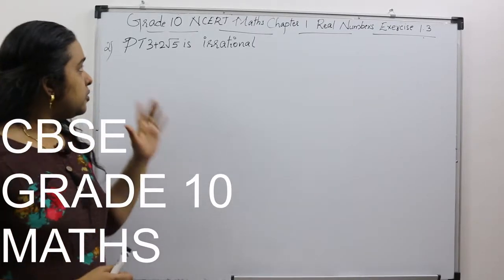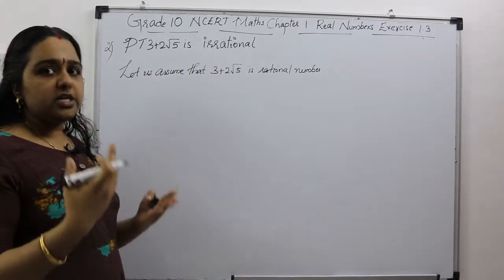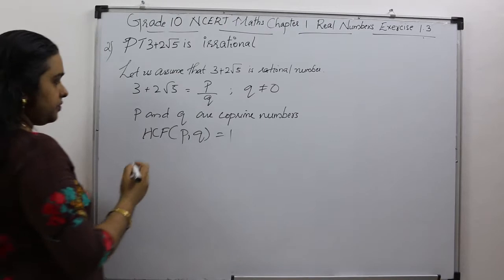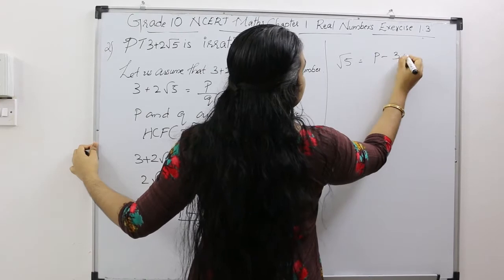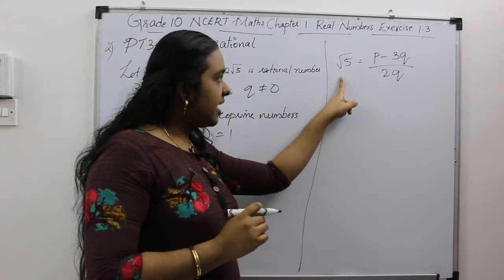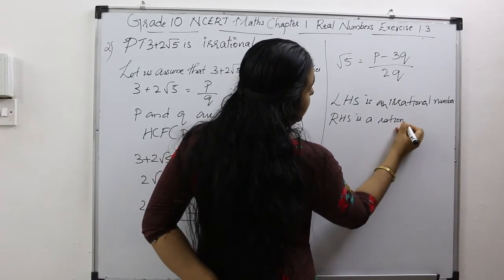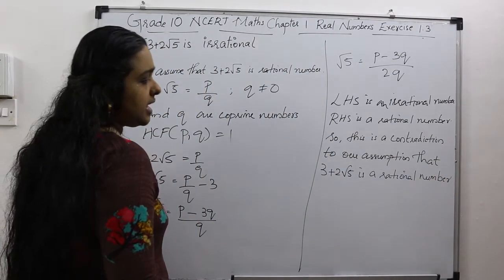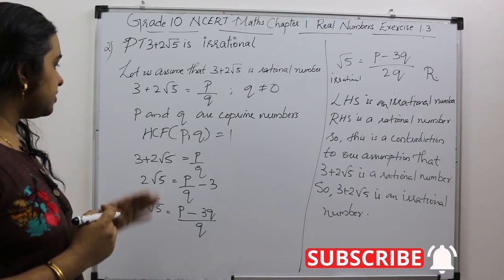CBSE GRADE 10 MATHS CHAPTER 1 REAL NUMBERS EXERCISE 1 3 QUESTION 2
TO COMPUTE WHETHER A NUMBER IS RATIONAL OR IRRATIONAL USING CONTRADICTION METHOD.